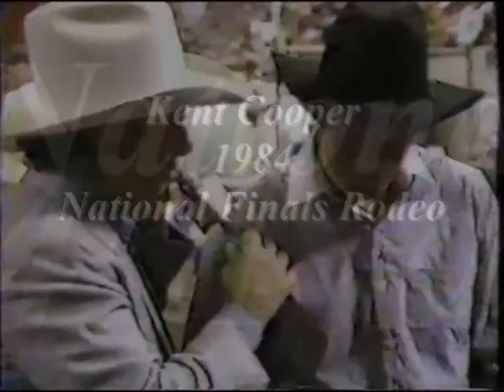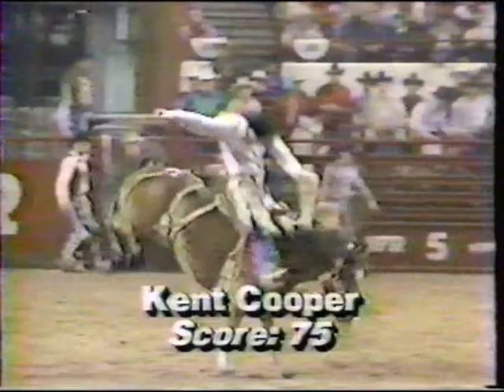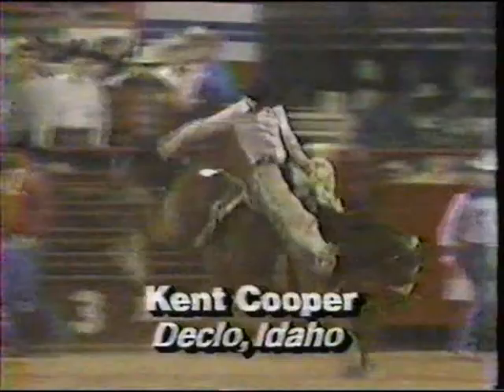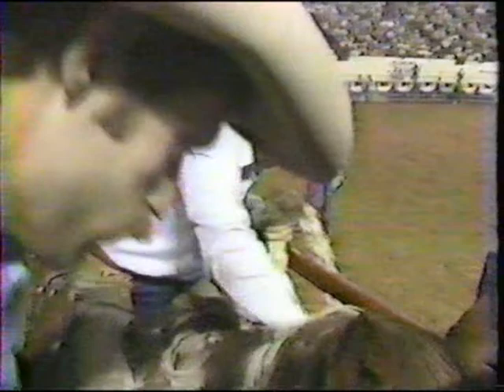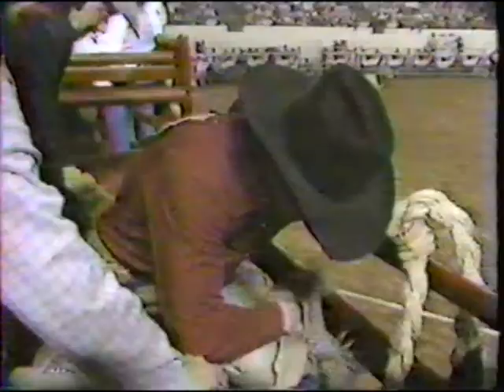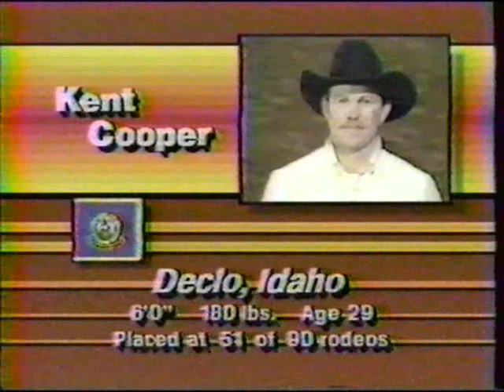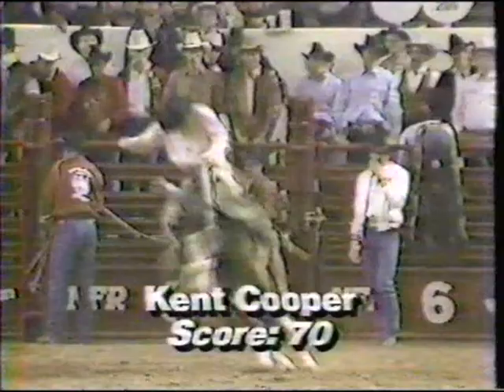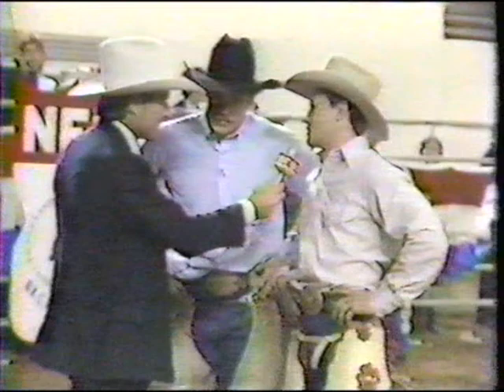Kent NFR Movie